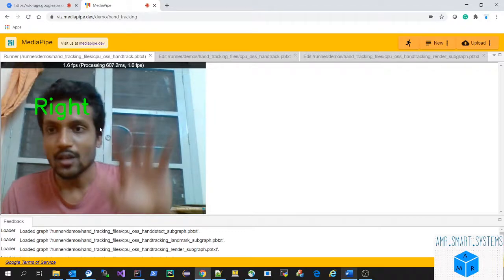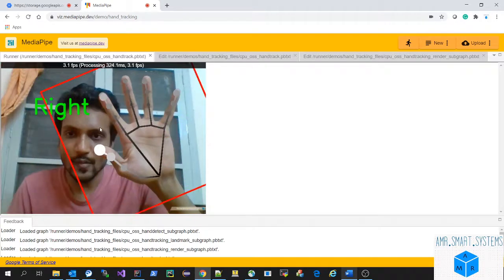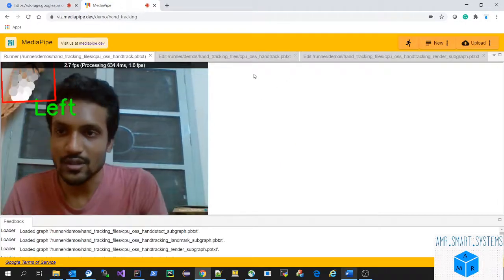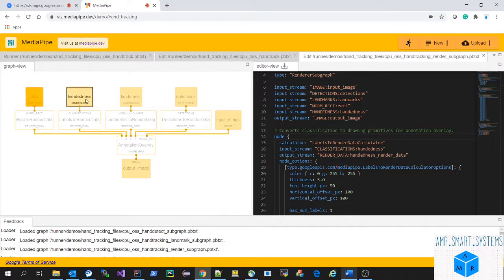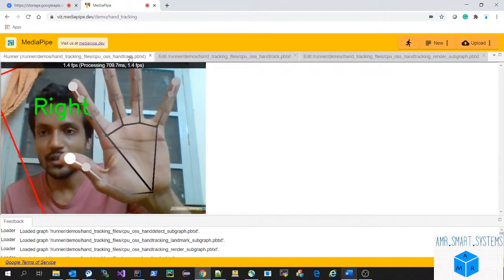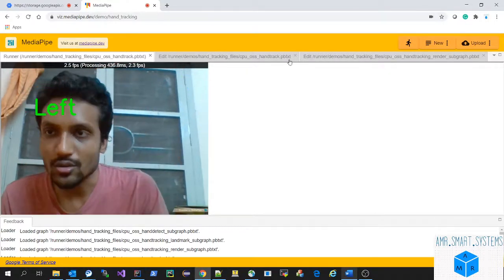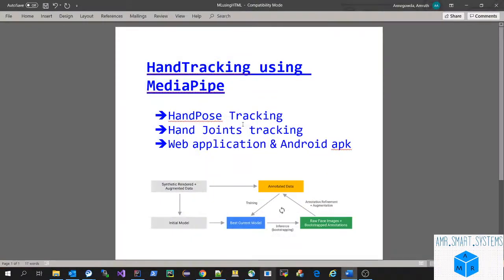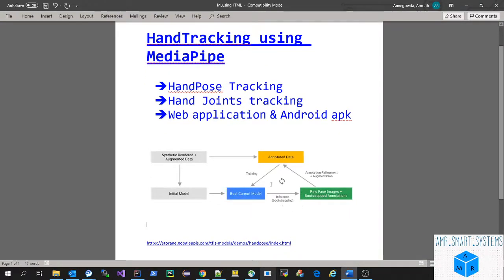Hand Tracking, Hand Joint Tracking,Left hand or right-hand detection using MediaPipe for web apps#AI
HandPose Tracking
 Hand Joints tracking
 Web application & Android apks